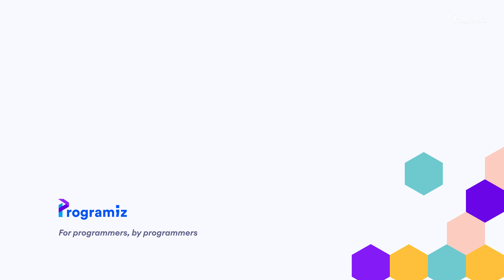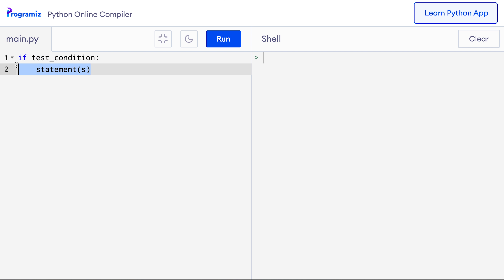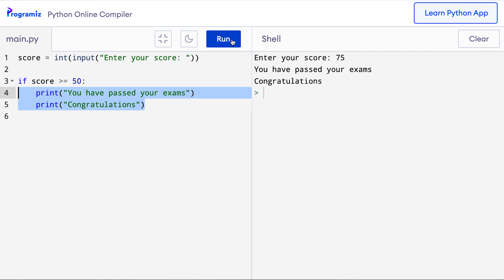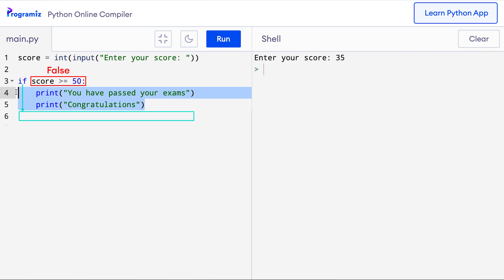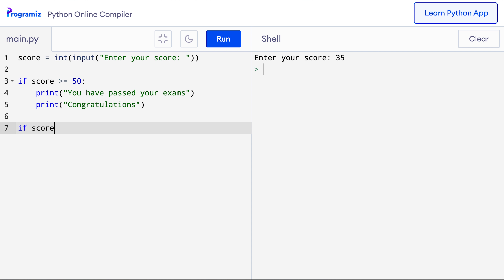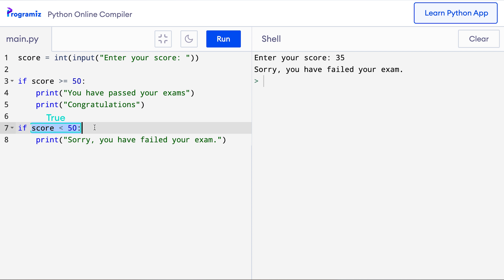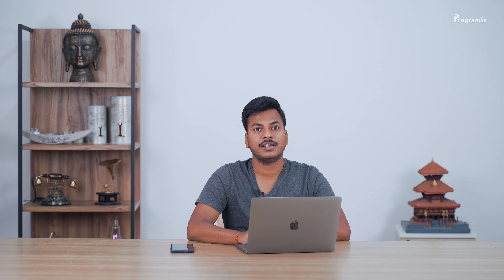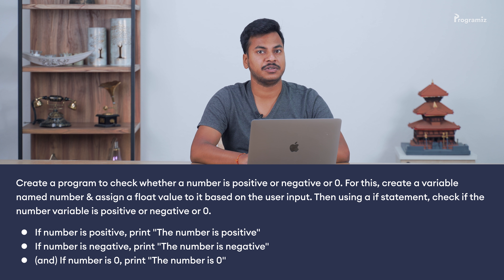Python if...else Conditionals (for Decision Making) # 7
Decision making is required when we want to execute a code only if a certain condition is satisfied.
The if…elif…else statement is used in Python for decision making.

In this video, we will learn about decision making in Python using the if...else statement. The if statement is used to execute certain blocks only when the test condition is true. It can also have an optional else clause that runs when the test condition is false. The if statement can also have multiple elif clauses to handle more than two test cases.

Timestamps:
0:00 Intro
0:40 Python if statement
3:50 Python if...else statement
5:51 Python if...elif...else statement
9:04 Programming Task
9:57 Recap